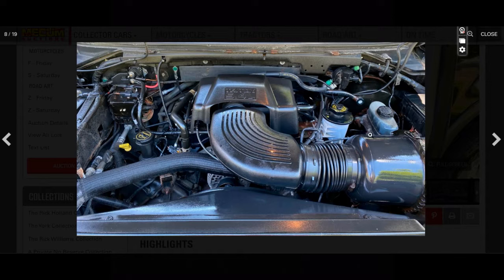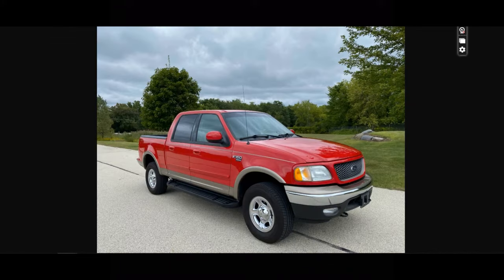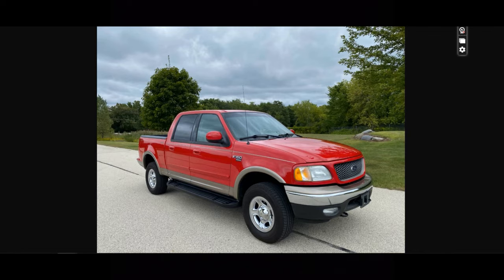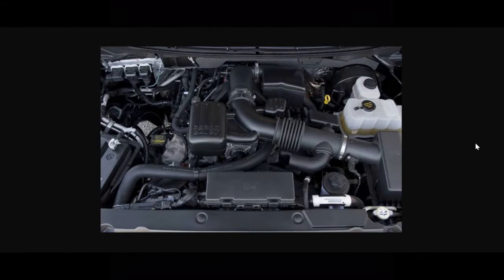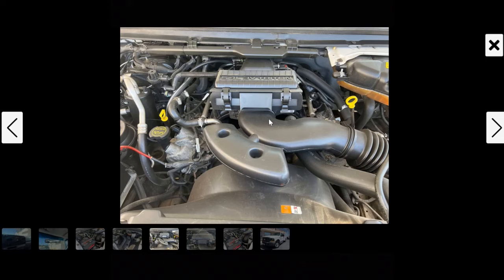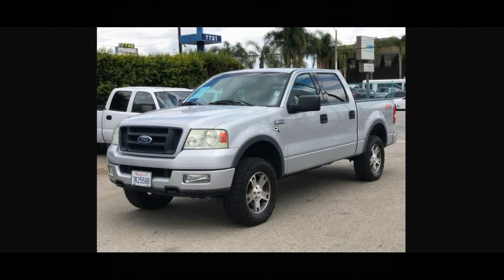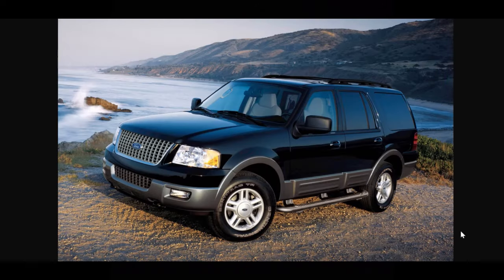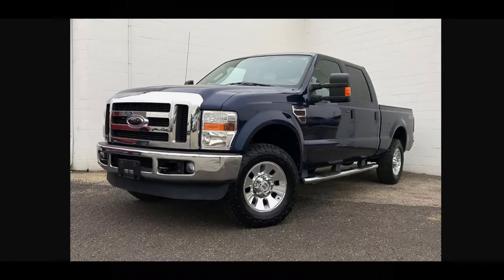How To Know Which 5.4 Ford Triton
All the application of the 5.4 Ford engine.  This is not a complete list, but a very good general overview that covers most applications.

What did I miss?